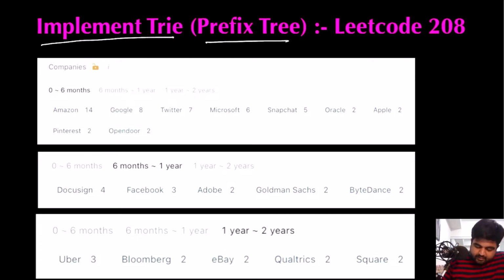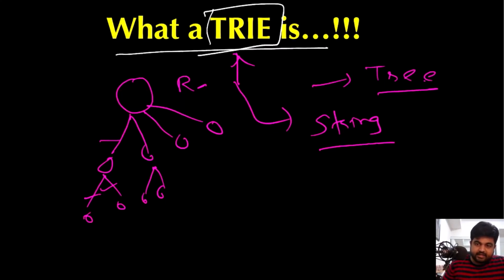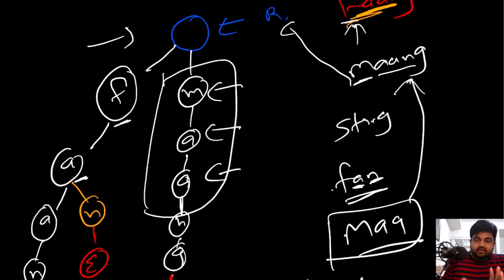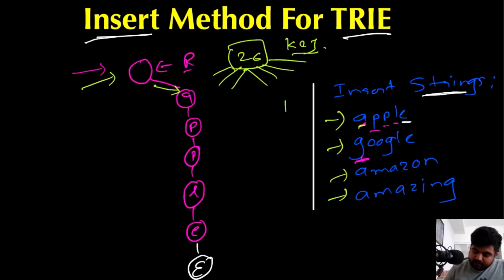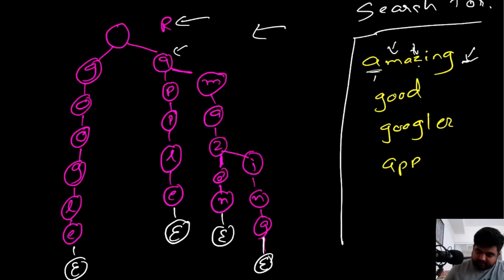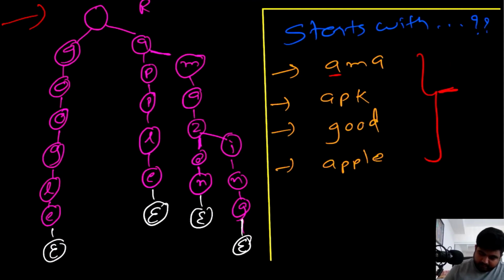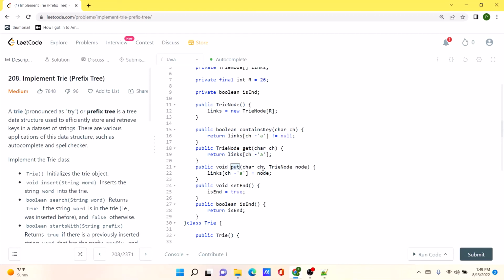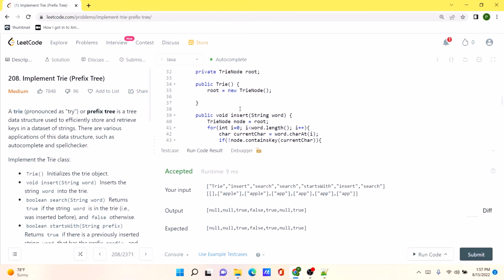Implement Trie Prefix Tree | LeetCode 208 (Medium)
Implement Trie Prefix Tree (LeetCode 208) explained with trie design so you can solve it faster in coding interviews.

In this Destination FAANG walkthrough, you learn how to implement insert, search, and startsWith operations, why the pattern works, and how to reason through time and space complexity. Use it to strengthen prefix-tree fundamentals for FAANG/MAANG technical interview prep, LeetCode practice, and DSA revision. The goal is to help you recognize the pattern, avoid common mistakes, and explain your solution clearly in an interview.

Timestamps:
Introduction: 00:00
Understanding the Problem Statement: 00:27
What is a TRIE?: 03:02
Application of a TRIE: 07:41
Inserting a word in to TRIE: 08:45
Searching a word in a TRIE: 13:19
StartsWith method in a TRIE: 17:27
Coding: 20:13